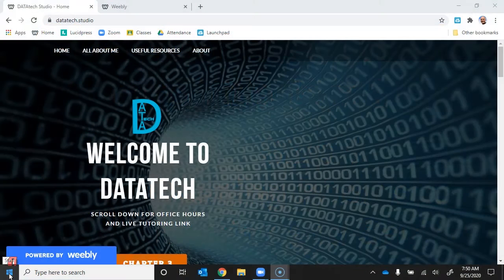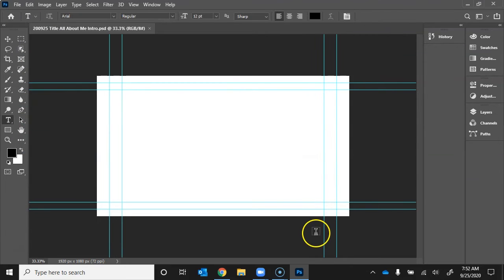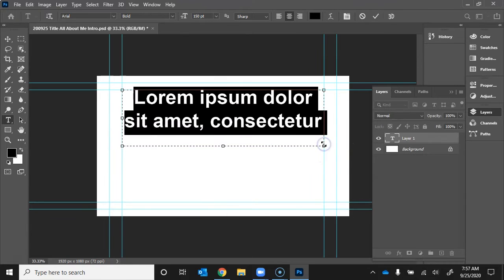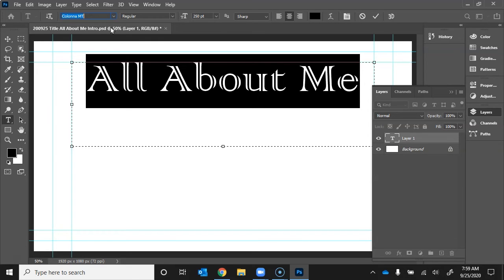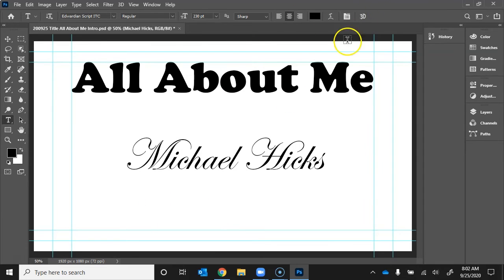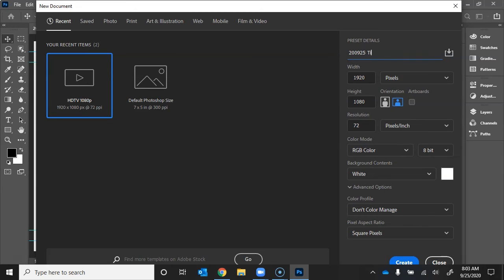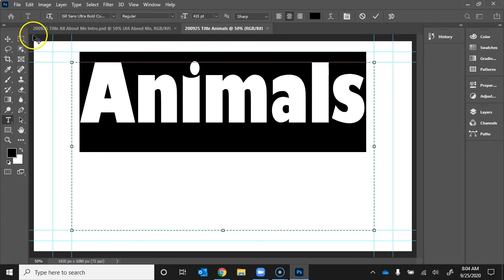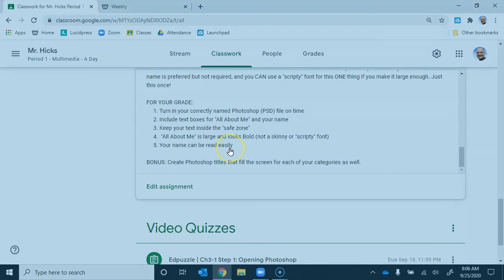3-5) Intro Title Part 1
Adding two text boxes to a 1080p size Title screen for our All About Me project.